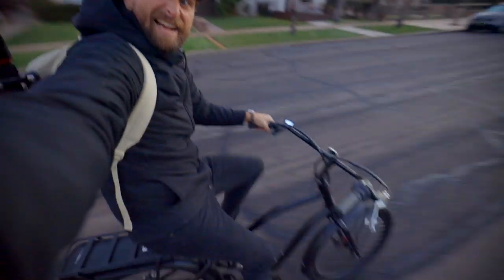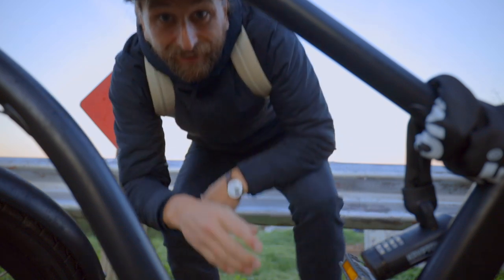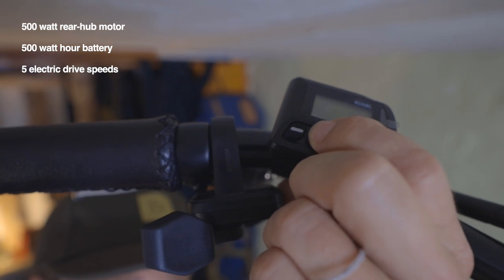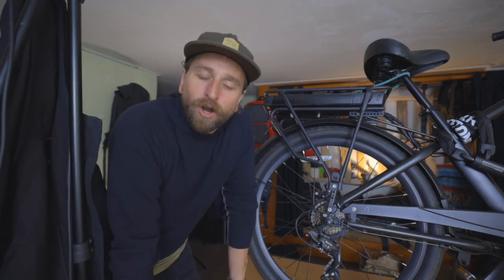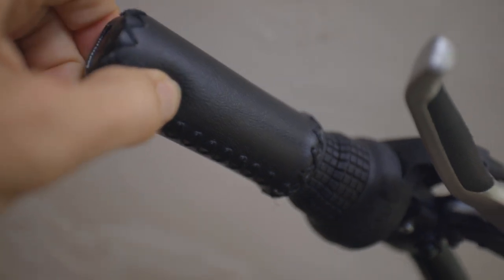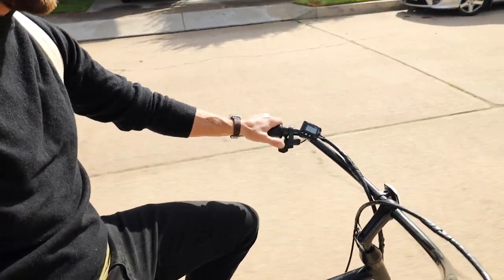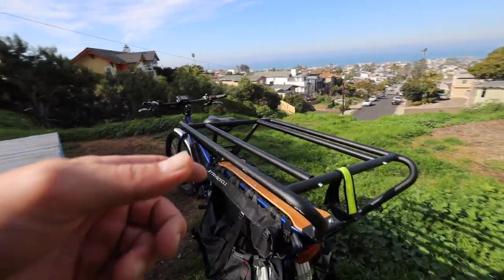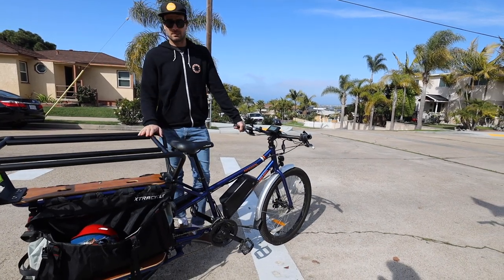Epic Beach Cruiser Electric Bike: SixThreeZero Evryjourney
Is an EBike worth it? Here's a rad 500W beach cruiser and my thoughts after 6 months of use.

OTHER PRODUCTS MENTIONED:
1:11 Chase's Child Seat

3:23 Kryptonite Lock

7:01 Radpower Radwagon

7:13 Kid Hauler Wagon Accessory

Can't believe you're watching one of my videos! In case I never see you again: break a leg.